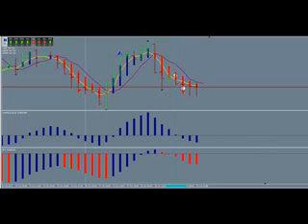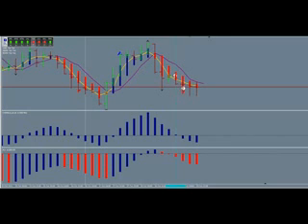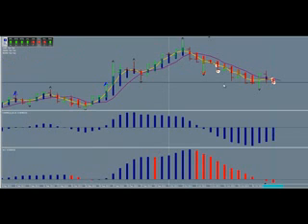Forex Exit Signals and Strategies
Exits are extremely important Make the most of the signals